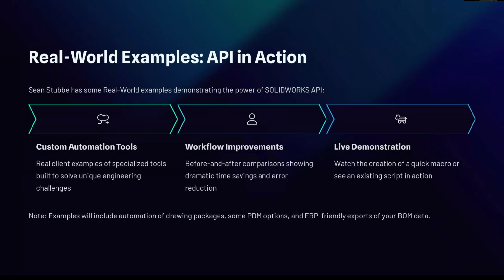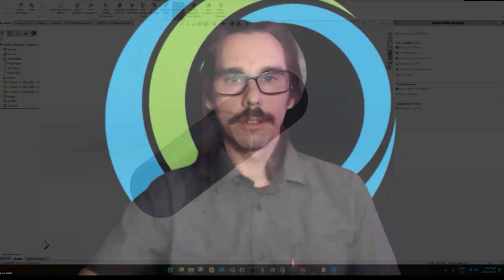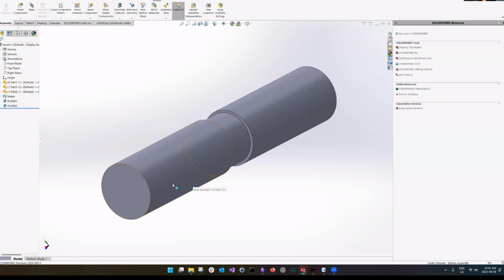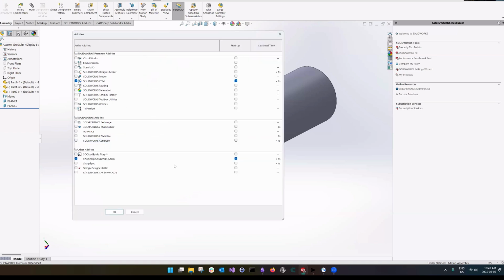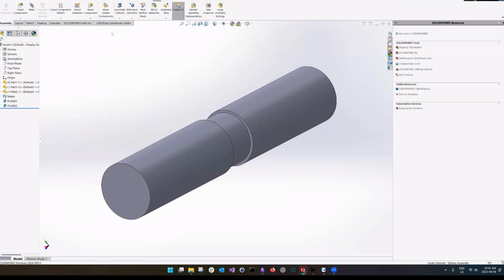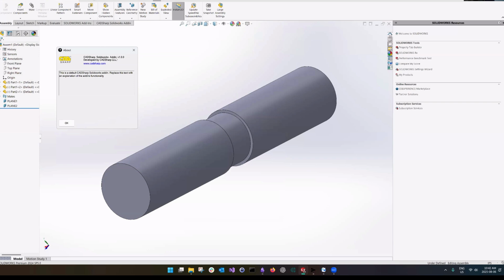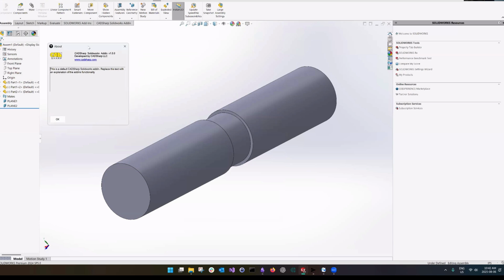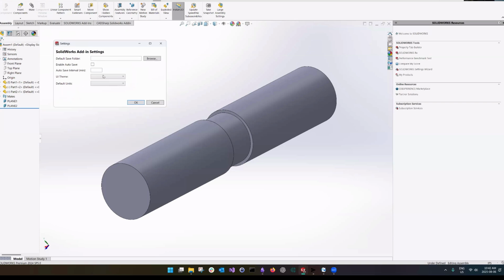3 Pillars of CAD Data Webinar #2 - Part 6 - Custom SOLIDWORKS Commands